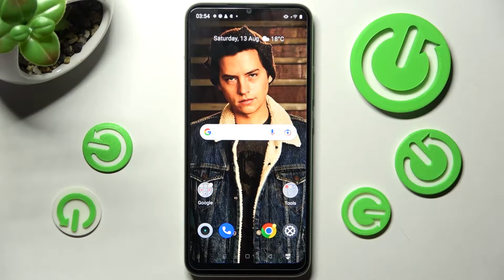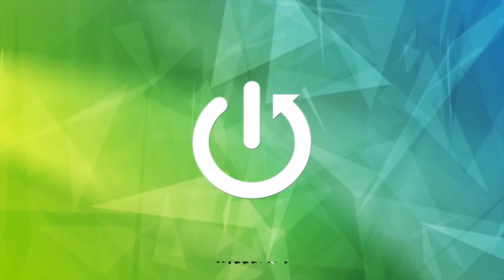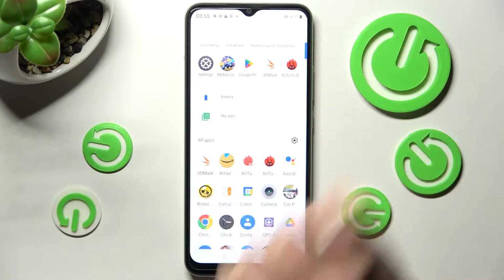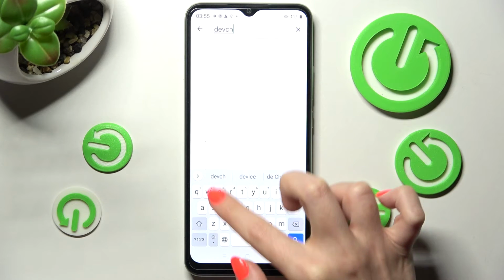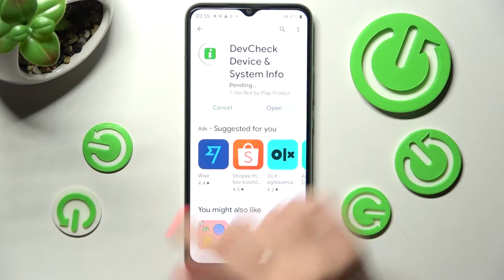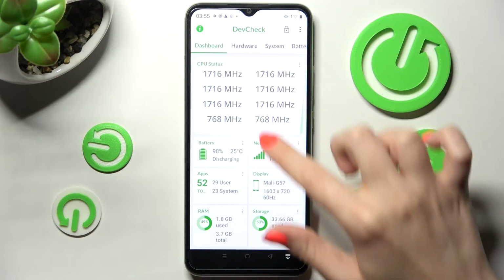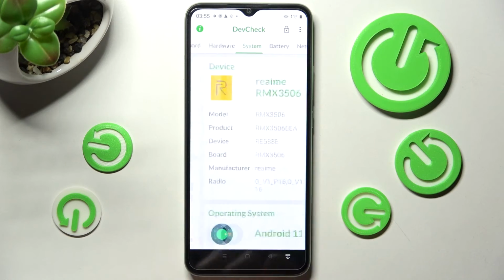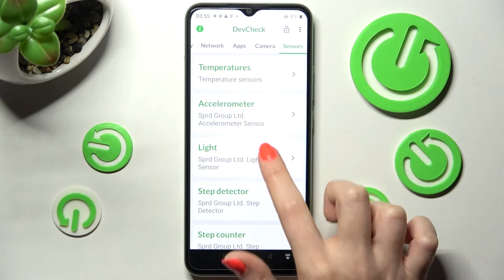How to Check Phone Specification in REALME Narzo 50i Prime (DevCheck Hardware and System Info app)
Find out more about checking phone specification in REALME Narzo 50i Prime:
Hello Viewers. In this video tutorial, we will demonstrate how to install DevCheck Hardware and System Info application in order to check the REALME Narzo 50i Prime specification. Our specialist will show you how to start the app on your device and will present all the information which you can find there. Enjoy the video! If you want to know more about your REALME Narzo 50i Prime, visit our YouTube channel.

How to check phone specifications in REALME Narzo 50i Prime? How to use DevCheck Hardware and System Info in REALME Narzo 50i Prime? How to find detailed device info on REALME Narzo 50i Prime?